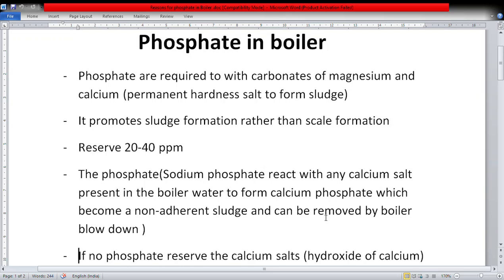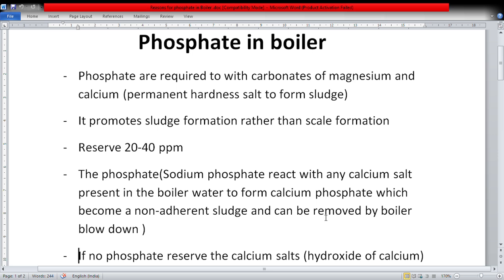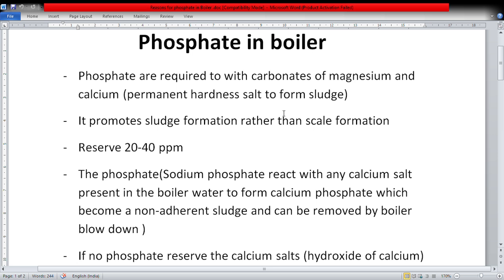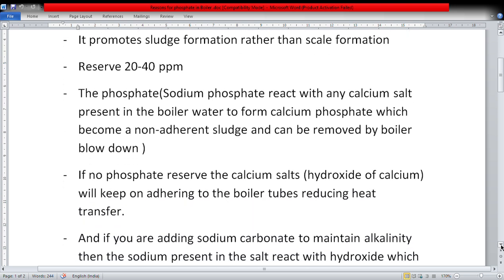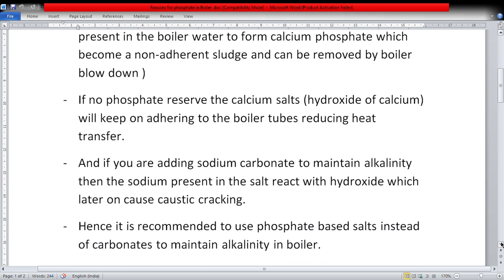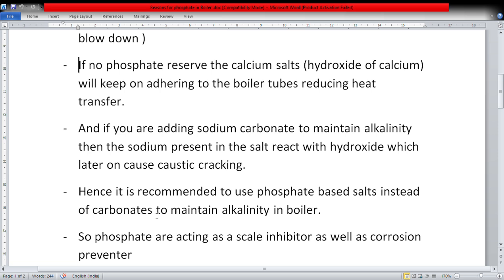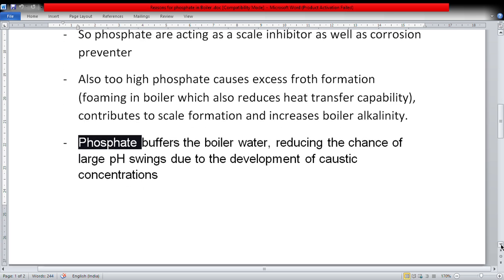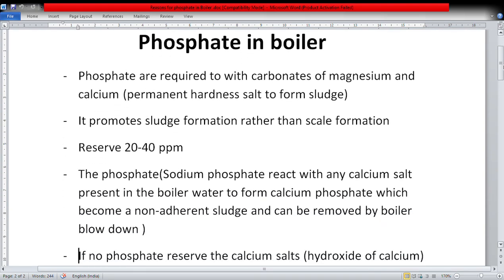Reasons for adding phosphate in Boiler feed water?